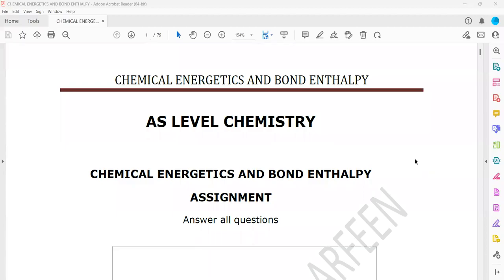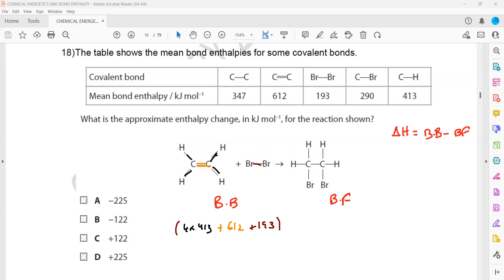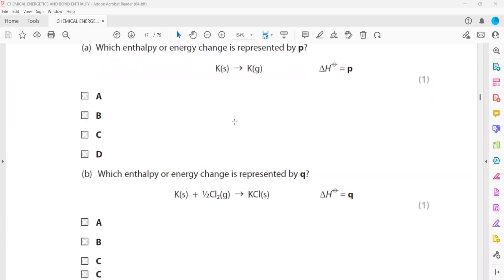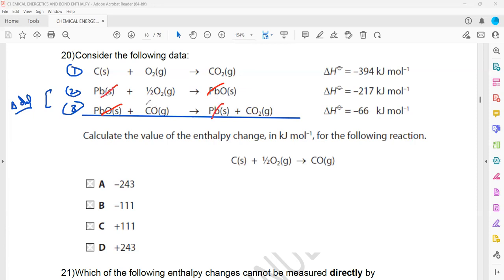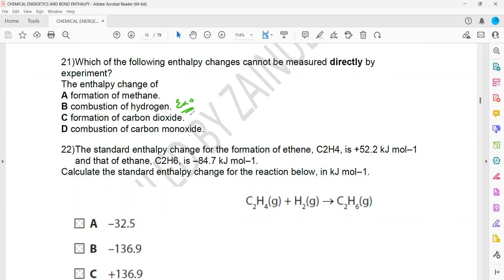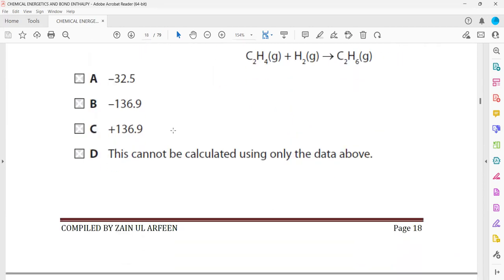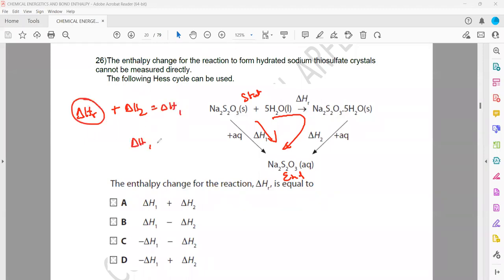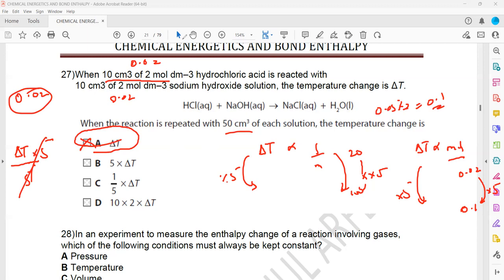Chemical Energetics and Bond Enthalpy Question 17 to 28 IAL As Chemistry Unit 2 Lecture 6d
Chemical Energetics and Bond Enthalpy Question 17 to 28